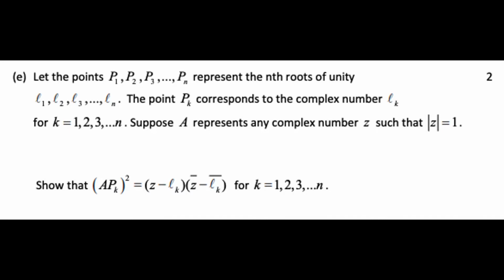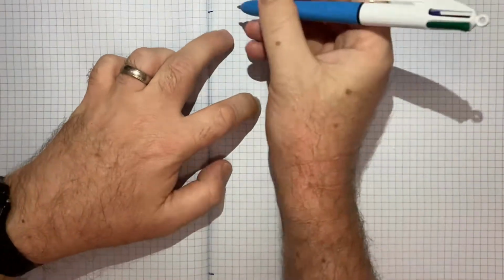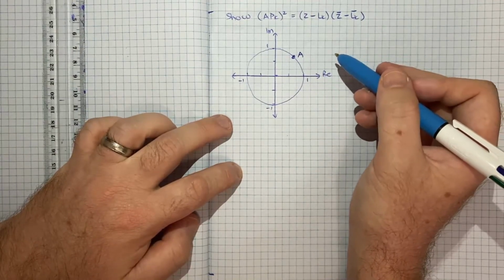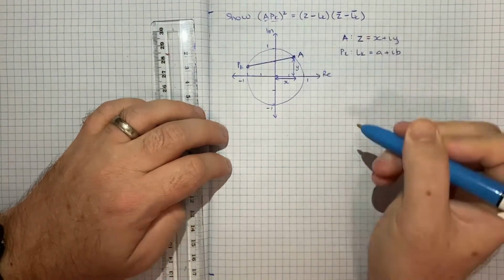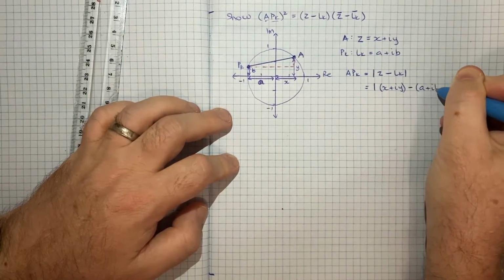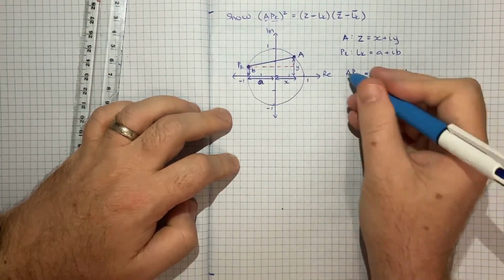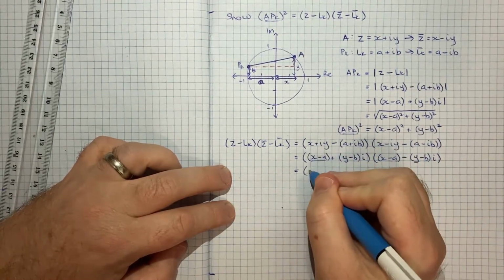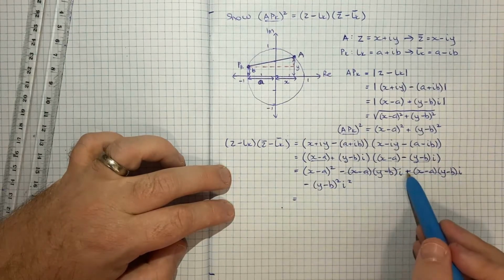How to prove an interesting result for the distance between two complex numbers in the Argand plane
Let the points P_1, P_2, P_3, ... , P_n represent the nth roots of unity l_1, l_2, l_3, ..., l_n. The point P_k corresponds to the complex number l_k for k = 1, 2, 3, ..., n. Suppose A represents any complex number z such that |z| = 1.

Show that (AP_k)^2 = (z - l_k)(zbar - l_kbar) for k = 1, 2, 3, ..., n.